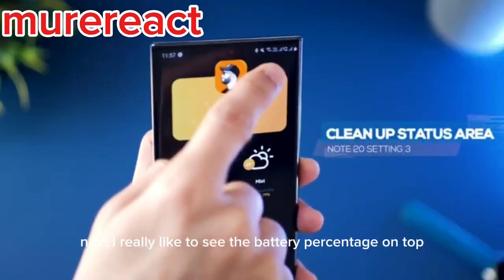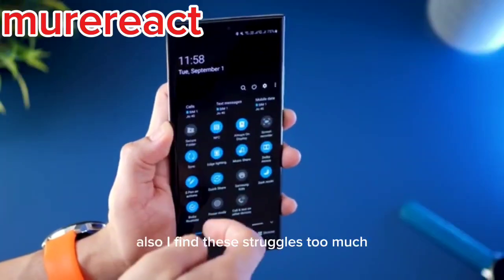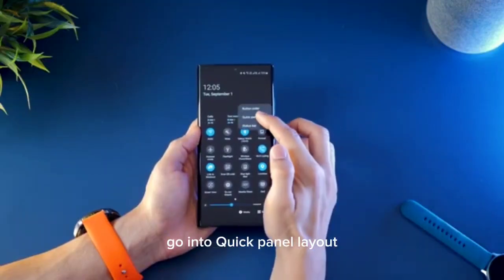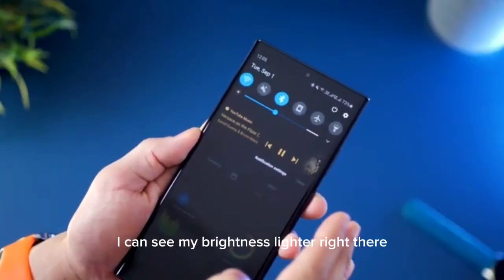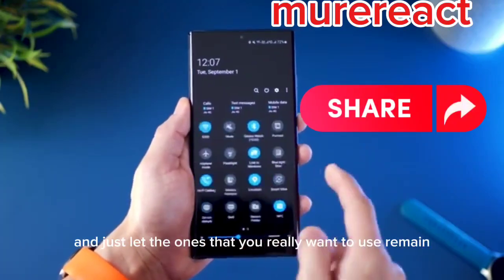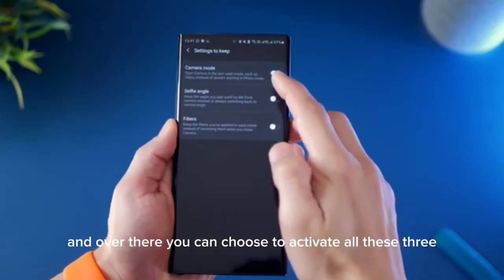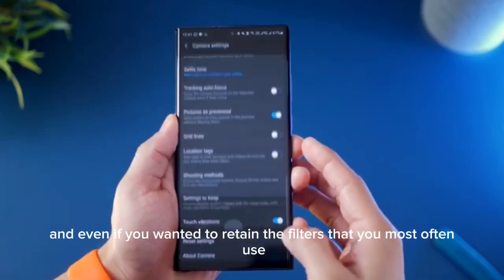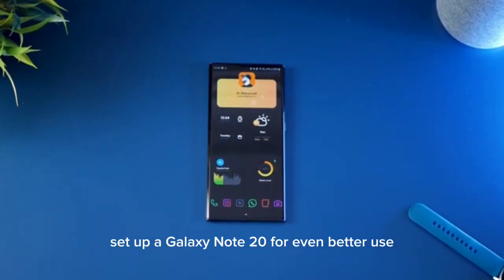Akkamitti bilbilli keenya akka chaarjii hin finne goona